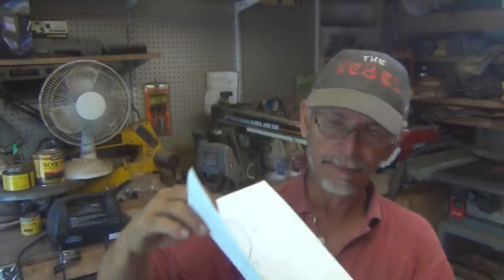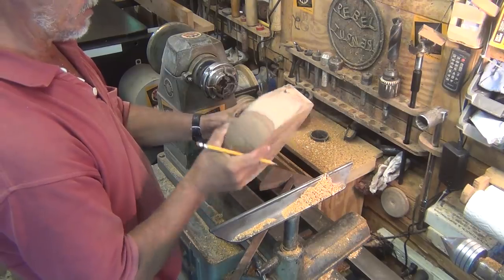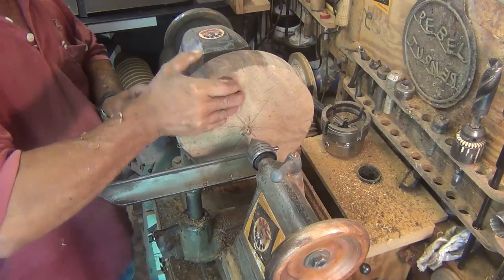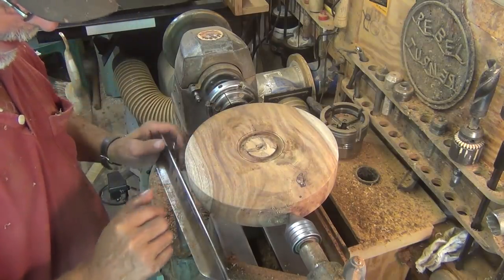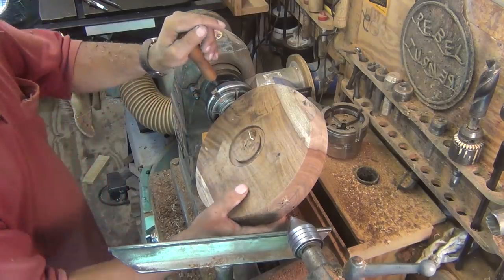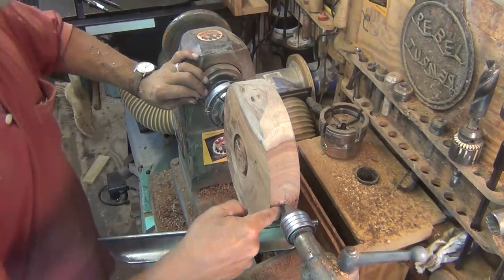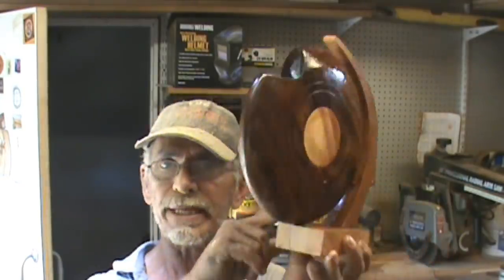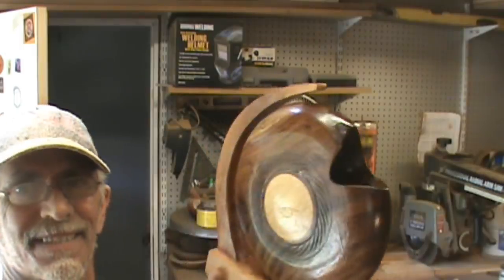Ma chichi disk vase on stand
I must admit, this was the hardest finish I have had to deal with. New lacquer dries way too fast and too thick, Any advice welcomed. I will be getting some Minwax again for future pieces.